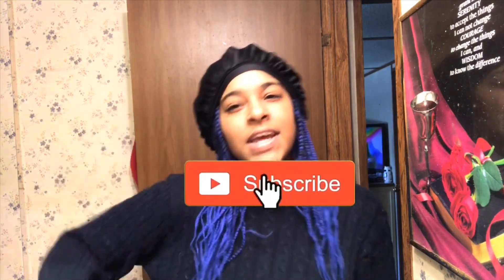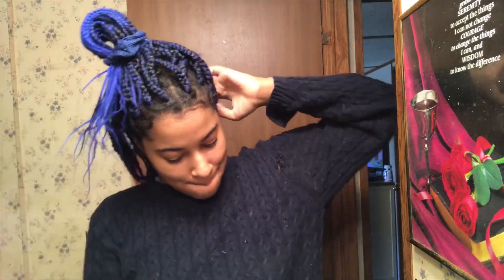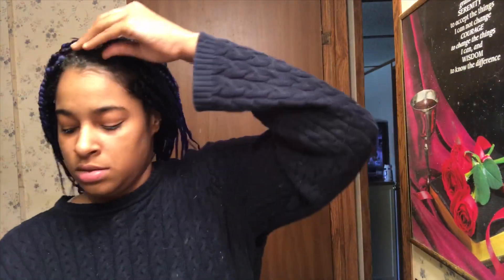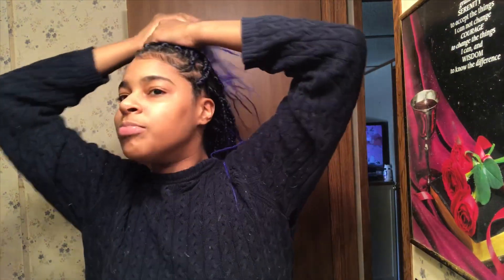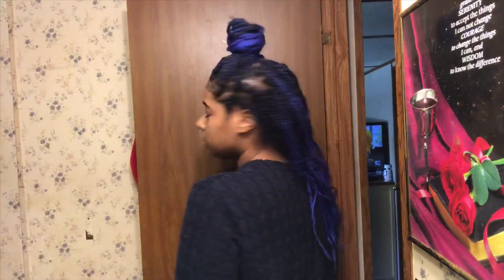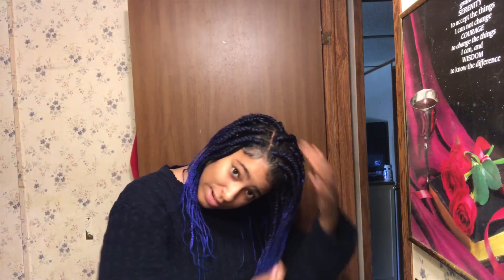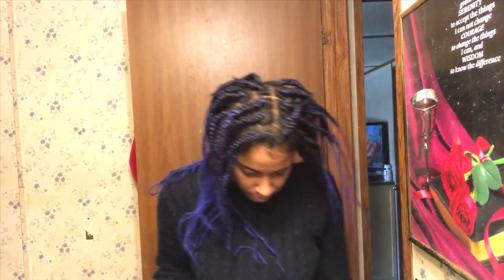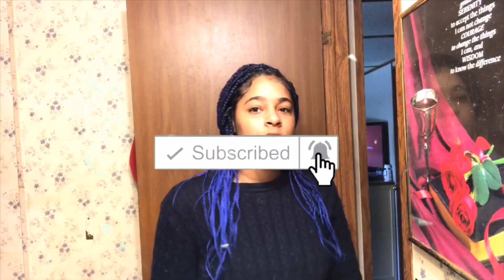TOP 5 BOX BRAIDS HAIRSTYLES!!💇🏽‍♀️💕 The Prince Family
Top 5 box braids hairstyles!!💕💇🏽‍♀️

Share video with friends‼️